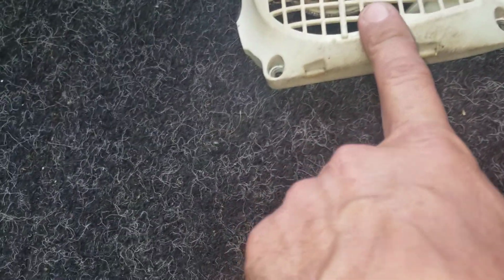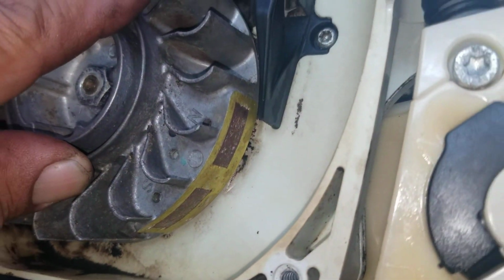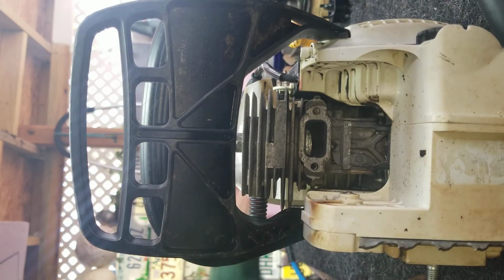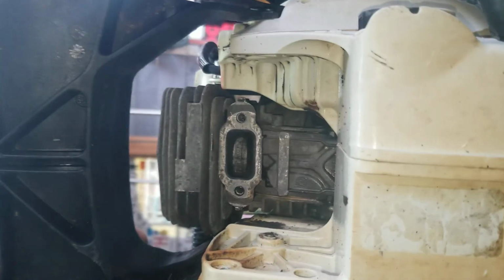stihl ms?? 250 chainsaw cortadora de arboles motociera commercial